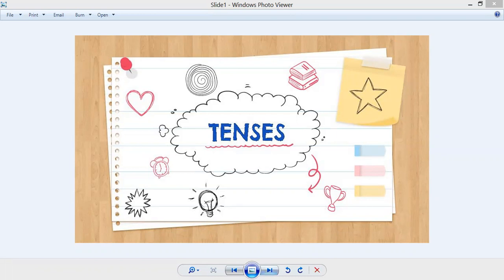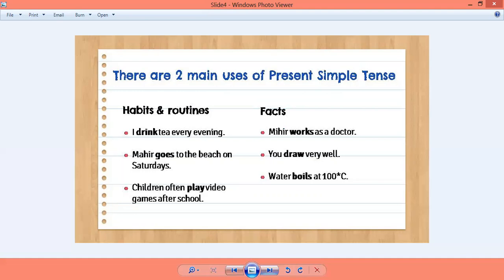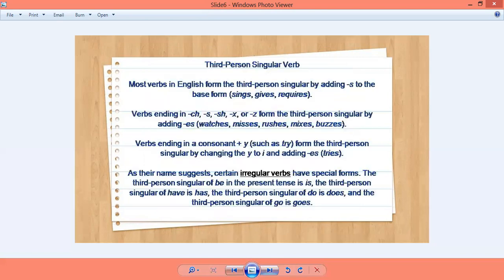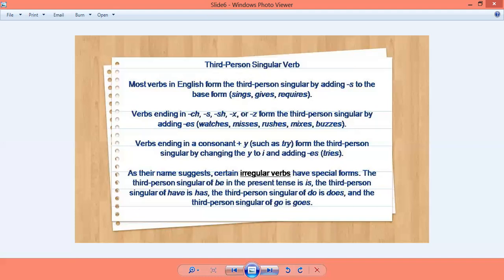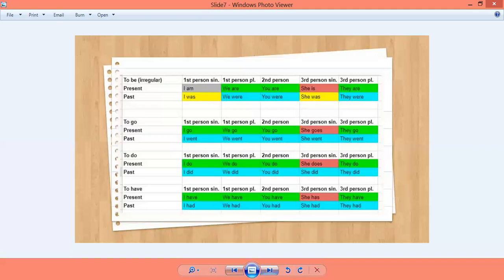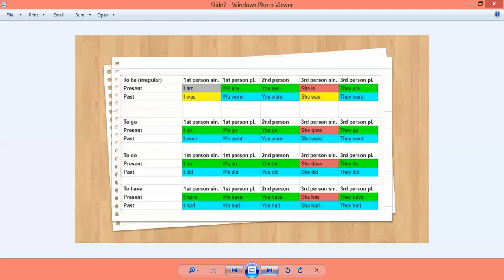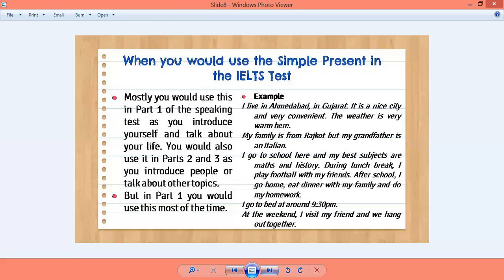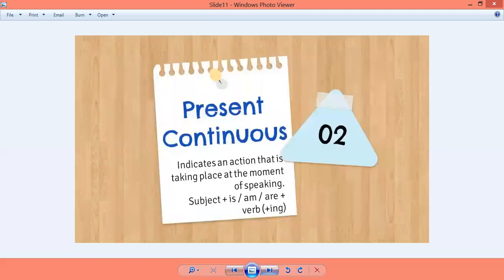Simple Present Simplified!